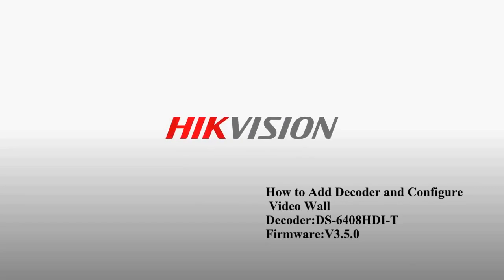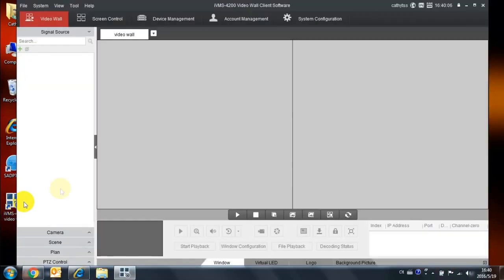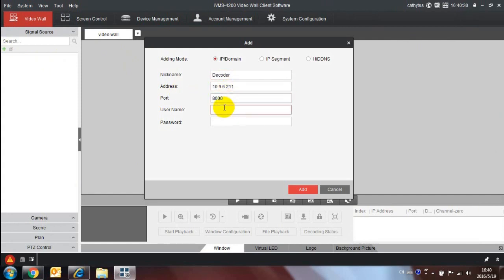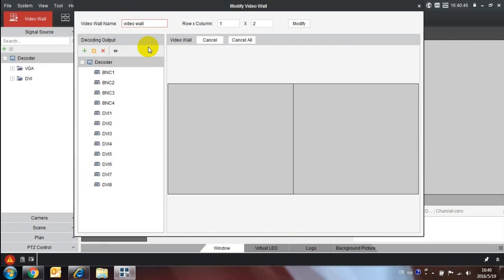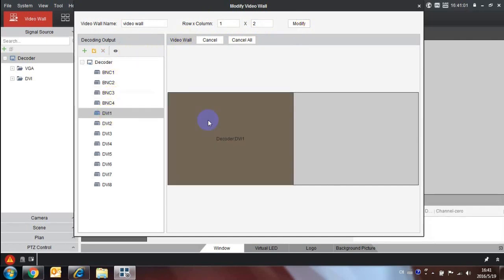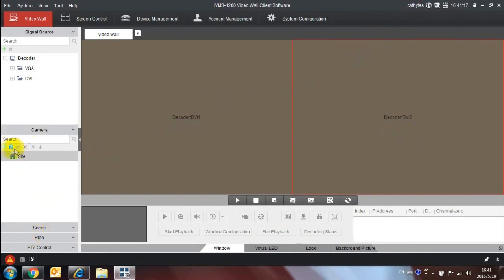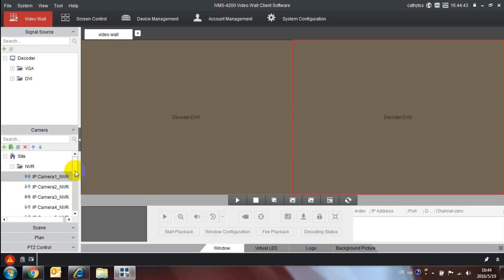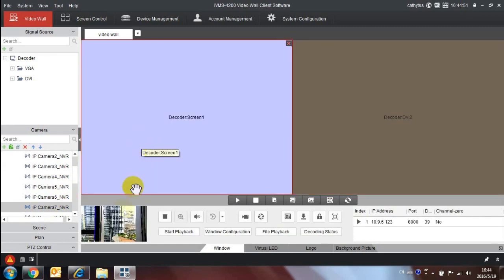How to add a Hikvision Decoder and Configure the Video Wall using iVMS 4200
Specification sheets
Userguides
Latest Firmware
Software